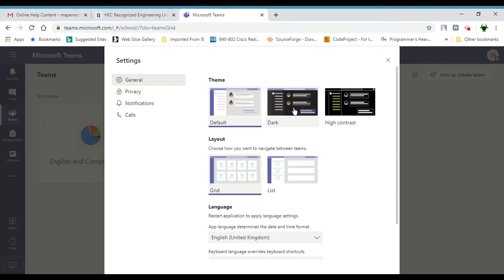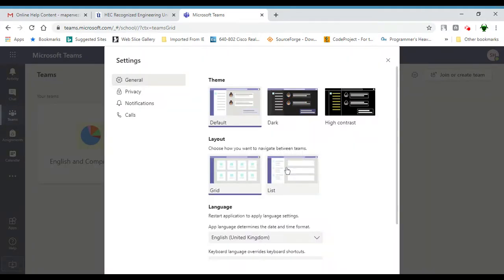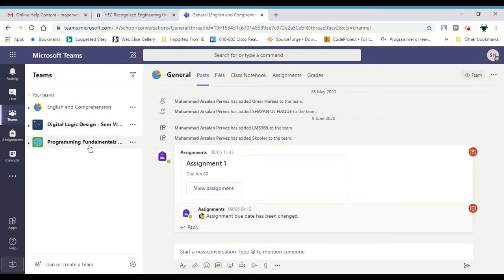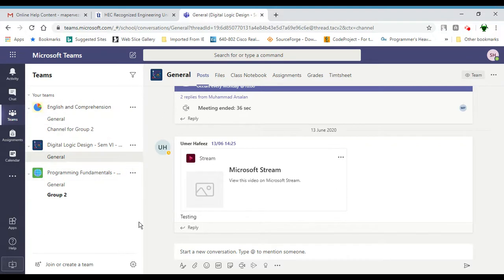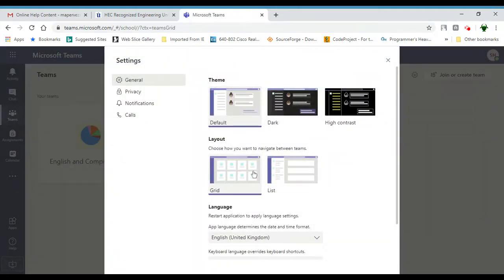Tutorial 2: MS Teams Interface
In this video we will go through the user interface of MS Teams.